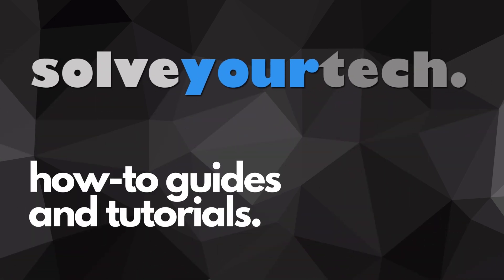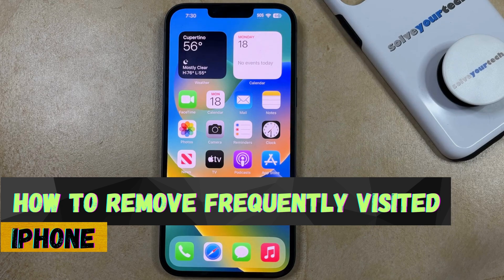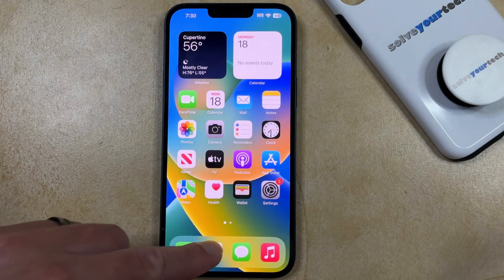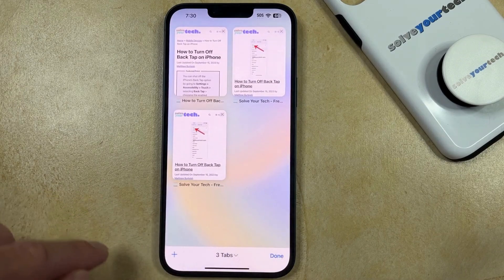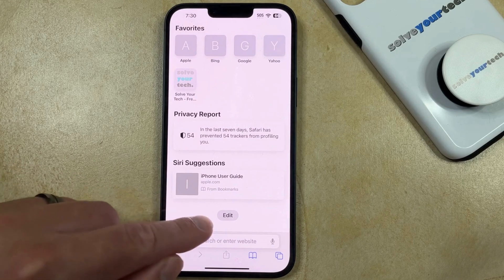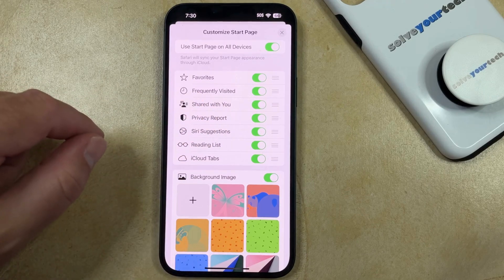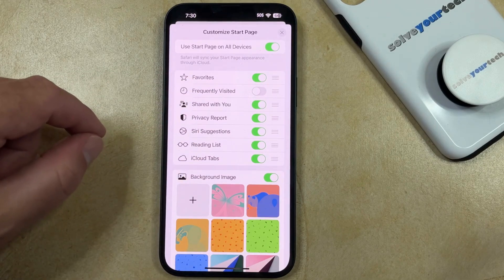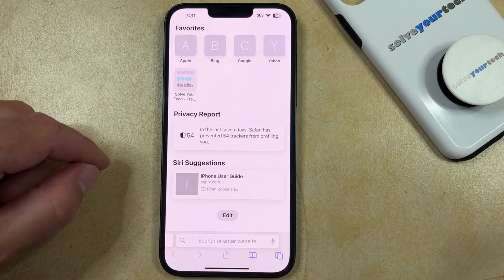How to Remove Frequently Visited on iPhone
This video will show you how to remove frequently visited on iPhone. Once you have completed this guide, you will know how to customize the new tab page in Safari and remove the frequently visited section from it.

You can get rid of the frequently visited sites in Safari on an iPhone with the following steps:

1. Open Safari.
2. Touch the Tabs button.
3. Tap the + icon.
4. Scroll down and choose Edit.
5. Tap the button next to Frequently Visited.

If you would like to clear your history in Safari, then you can go to Settings - Safari - then tap the Clear History and Website Data button, then Clear History and Data to confirm.

00:00 Introduction
00:15 How to Remove Frequently Visited on iPhone
01:10 Outro

Related Questions and Issues This Video Can Help With:

- How to Remove Frequently Visited on iPhone Mini
- How to Remove Frequently Visited on iPhone Plus
- How to Remove Frequently Visited on iPhone Pro
- How to Turn on Automatic iOS Updates on iPhone Pro Max